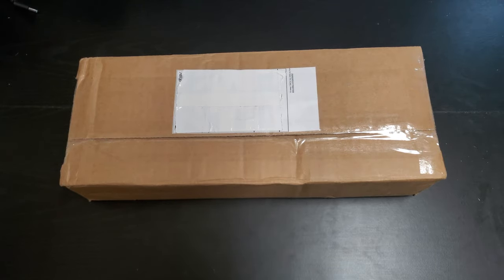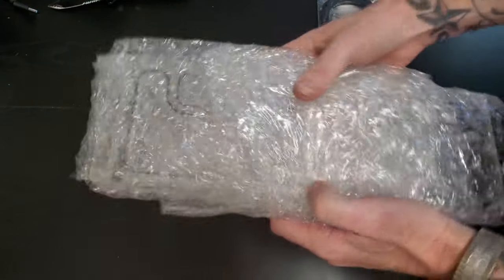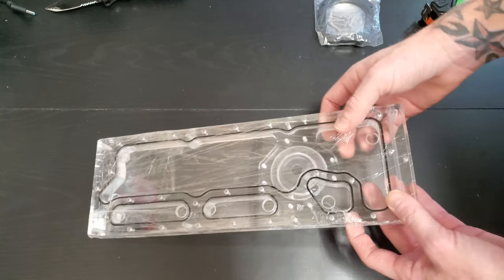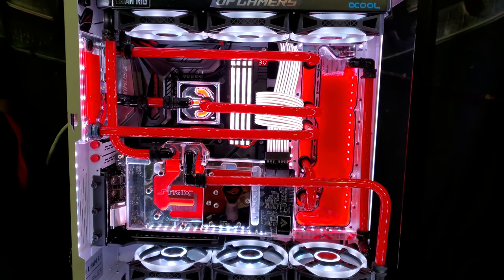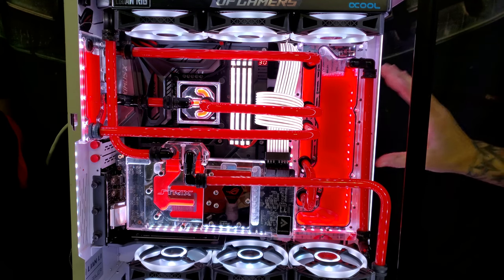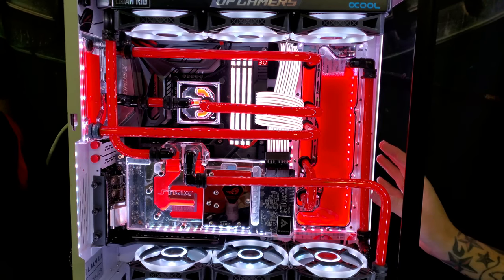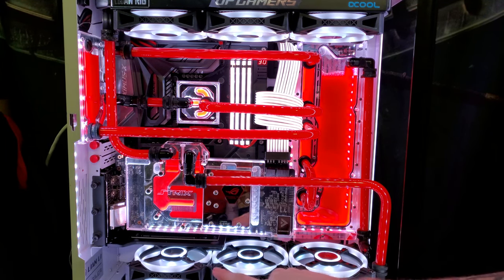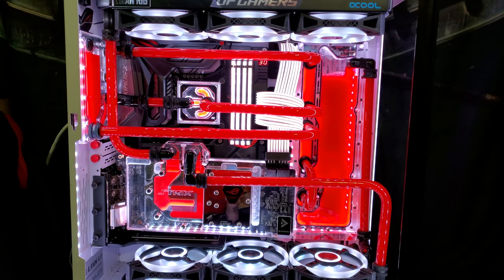Custom Distro Plate Unboxing & Install (Radikult Customs)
This is a custom made 360MM Acrylic Distribution/Waterway Plate made by Radikult Custom. I will unbox and install the Distro Plate showing the features and just how great this Waterway Plate is. This is the best Distro Plate Ive been able to find on the market and I highly recommend them. Links and info are below.

Thanks for stopping by. If you have any questions or comments please let me know and Ill get back to you.

Current PC Specs:
Tower-
Lian LI PC-011 XL Dynamic
With Phanteks PH-VGPUKT 02 Vertical GPU Mount
Distro Plates-
Radikult Customs 360MM Acrylic Distro Plate (Front Side)
Phanteks 120mm Glacier Distro Plate (Rear of case)
Motherboard-
Asus ROG Maximus X Code
CPU-
Intel i7 8700K @ 4.9GHZ (Delidded)
GPU-
Asus Strix 1080 A8G
Barrow Water Block Installed
Ram-
Corsair Vengeance RGB PRO 32GB (2x16GB) DDR4 3200MHz
CORSAIR Vengeance RGB Light Enhancement kit
Hard Drives-
Samsung 970 EVO NVME SSD 1TB
Samsung 250G 850 SSD
WD Black 1TB
Power Supply-
EVGA Super Nova P2 850W 80+ Platinum
CPU Cooler-
Bykski CPU Water Block
Alphacool ST30 360MM Radiator
Alphacool XT45 360MM Radiator
Alphacool Flow indicator
Swiftech Maelstrom D5 V2 Pump
XSPC 10MM ID 14MM OD PETG Tubing
XSPC Fittings
EKWB Scarlet RED Cryofuel Fluid
Fans-
6 Corsair QL 120MM RGB
Lights-
Corsair Lighiting Kit
With WS2812B Addressable RGB Strips
Keyboard-
Corsair K95 Platinum RGB With Corsair Double-Shot PBT White Keycaps
Mouse-
Corsair NightSword Mouse
Monitor-
Dell Alienware AW3418DW 34" Ultrawide With G-Sync
Extra Stuff-
Lian-Li Strimer PLUS 24 PIN & 8 PIN Cables
Calbe Mod Cables
Corsair Commander Pro
Cable Mod Cable sleeves

CPU Idle Temps 26-30C
Full Load 68-72C

GPU idle temps 30-32C
Full load 40-44C